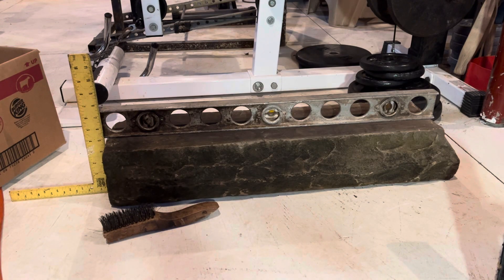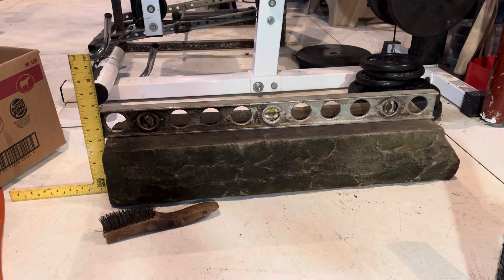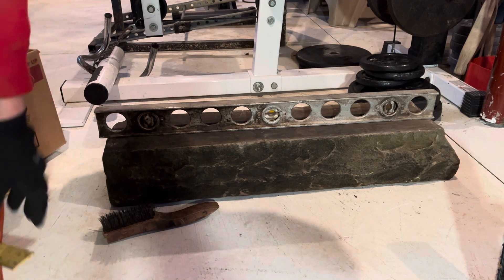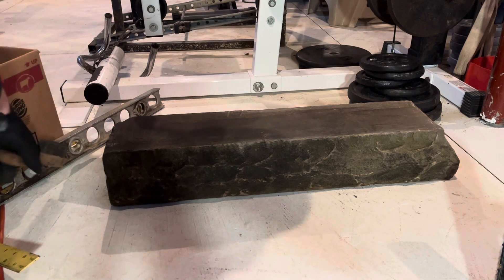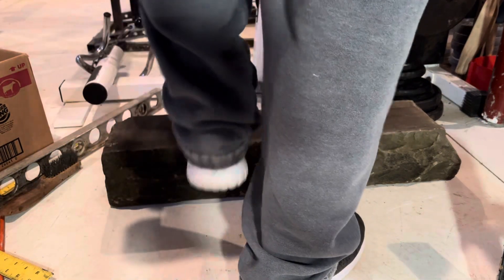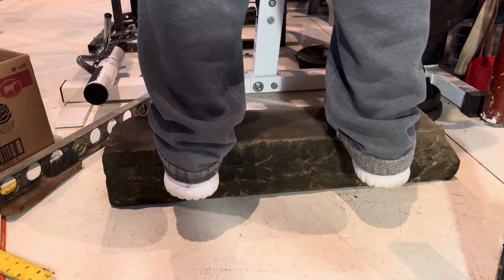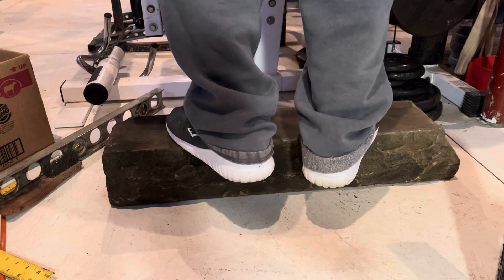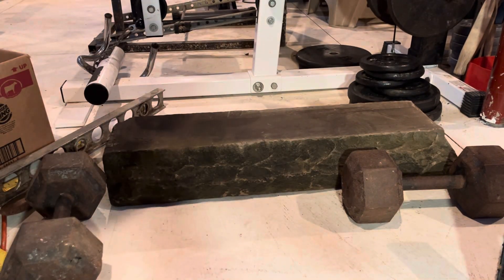Rhyanna says don’t procrastinate!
Start resolutions now, freshen up gym.